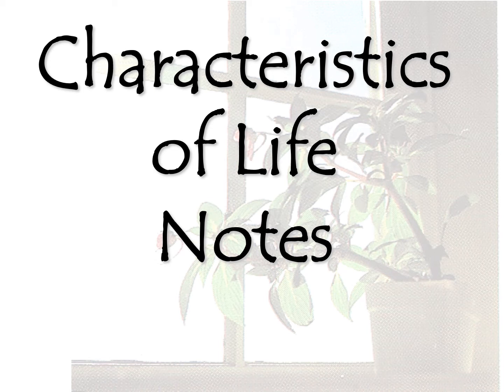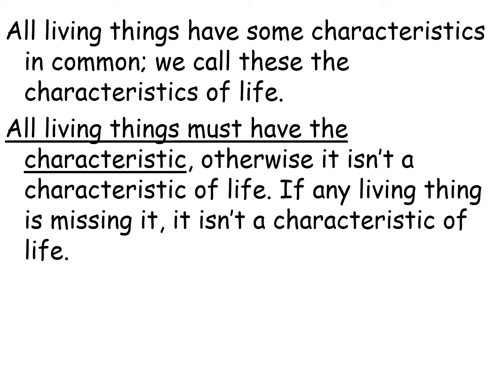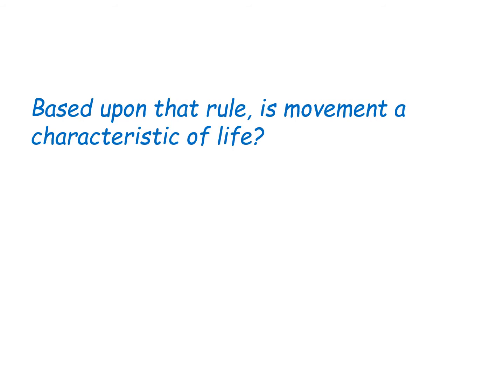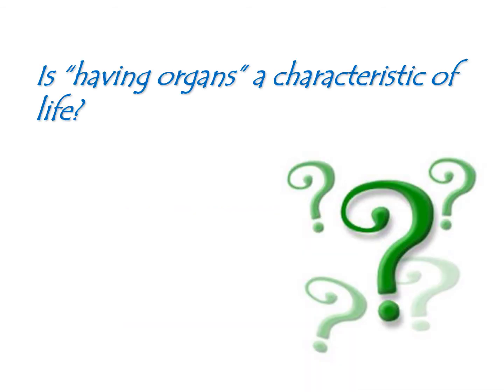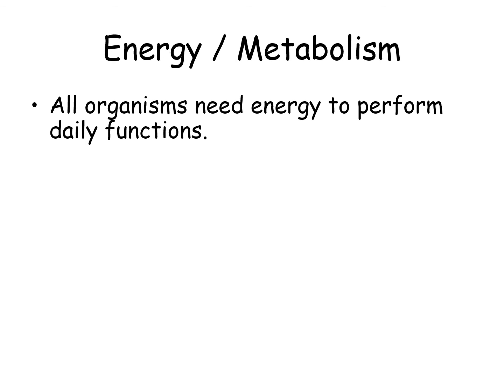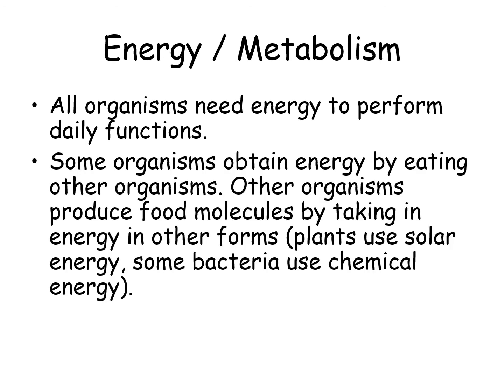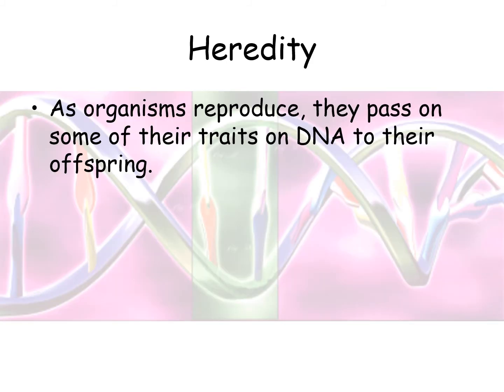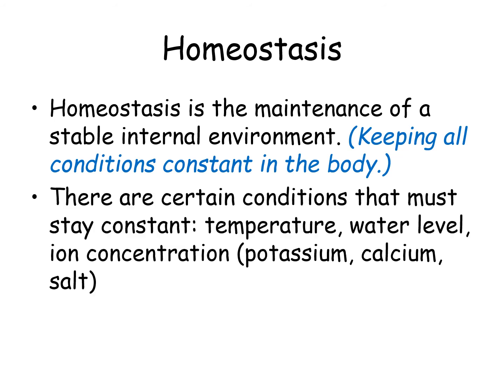Characteristics of life notes